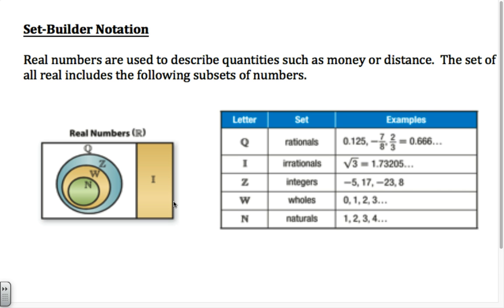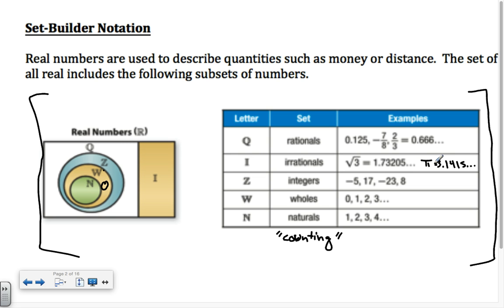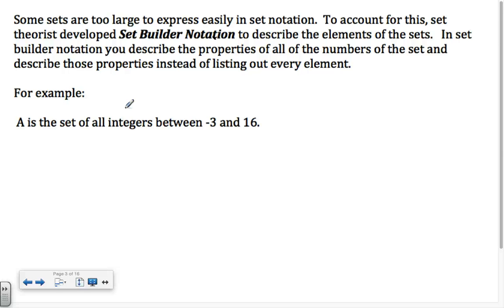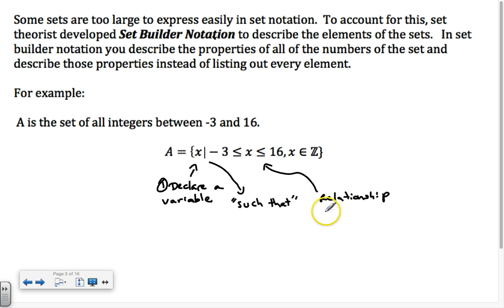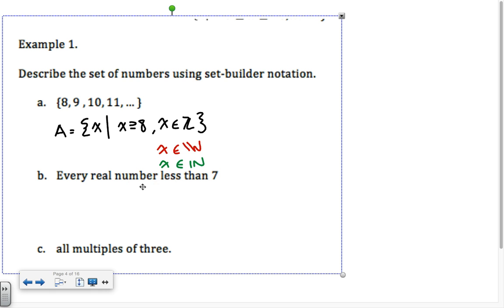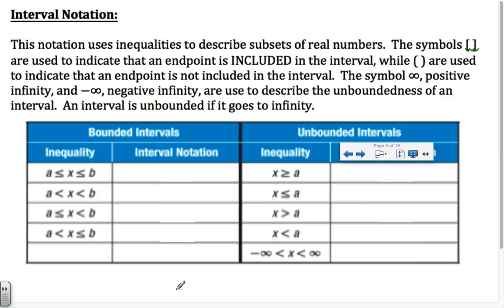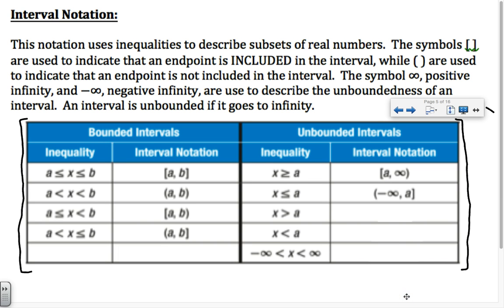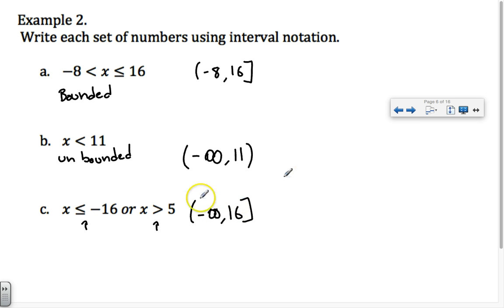PreCalc 1.2a Functions